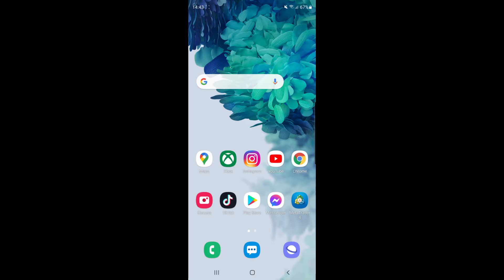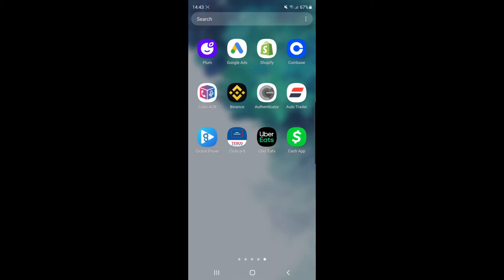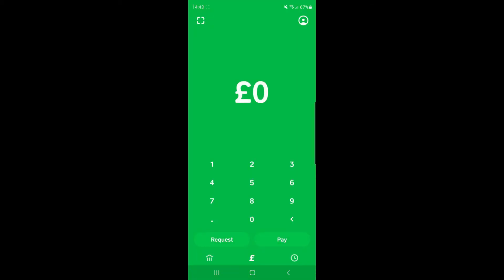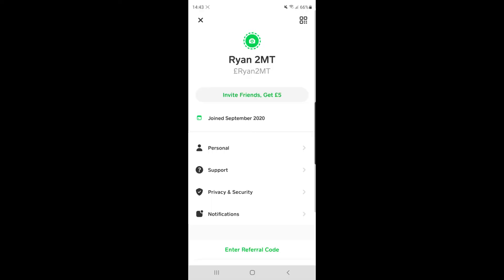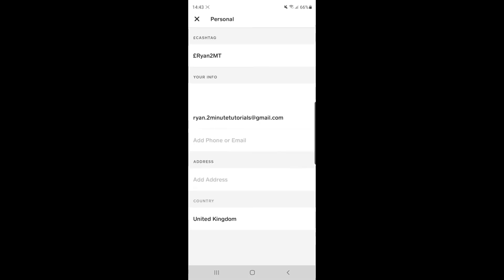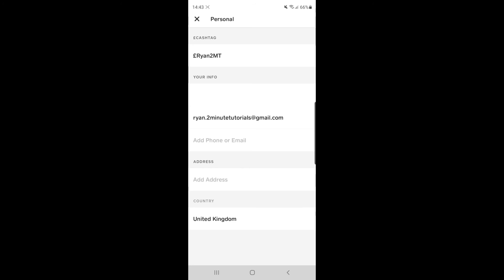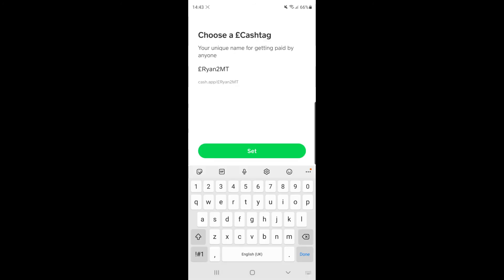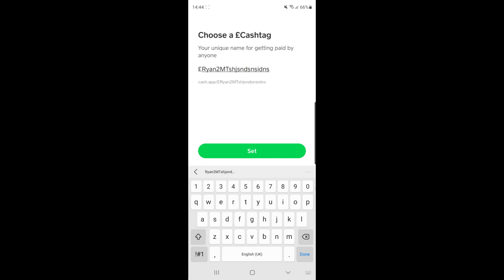How to Change Cashtag on Cash App (2021)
In this video, I show you how to change your Cash Tag on Cash App (your unique name for getting paid)

Steps to change Cashtag on Cash App:

1. open Cash App
2. click avatar icon
3. click personal
4. click your cashtag
5. change cashtag

👉 Or use code: RLQVSZV